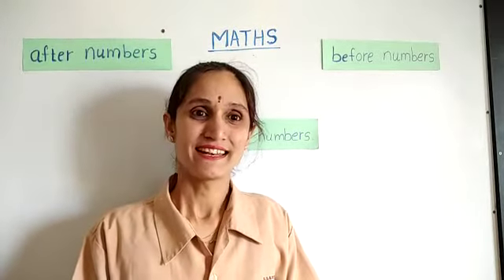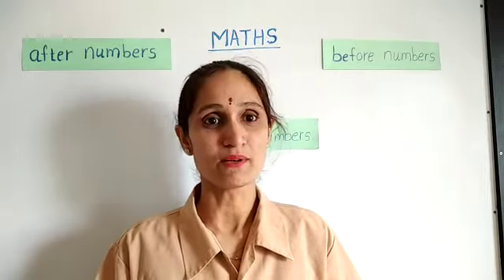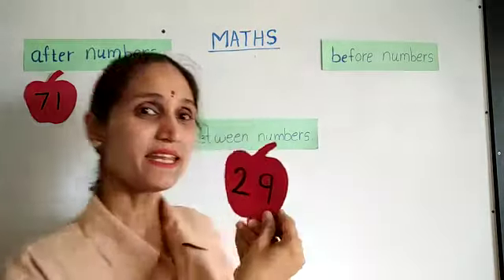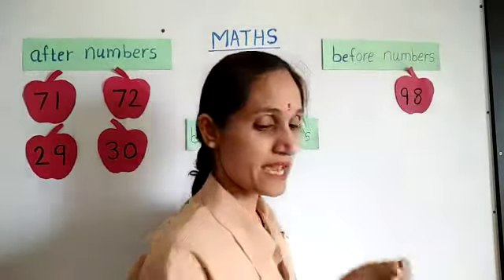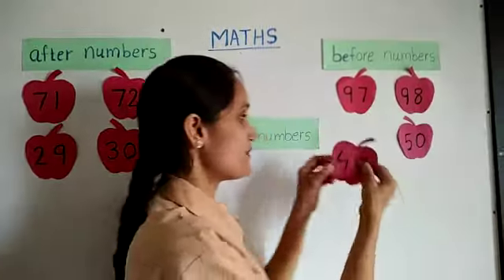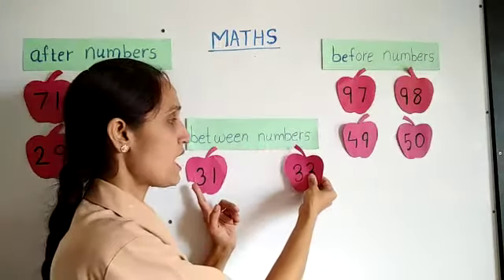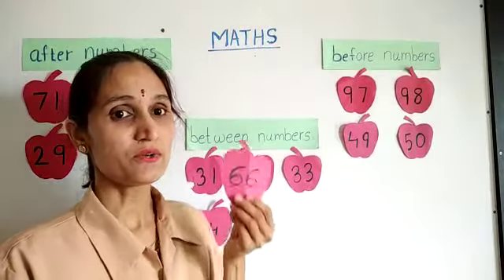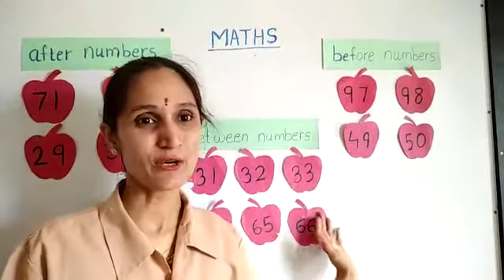Std. 2nd Mathematics